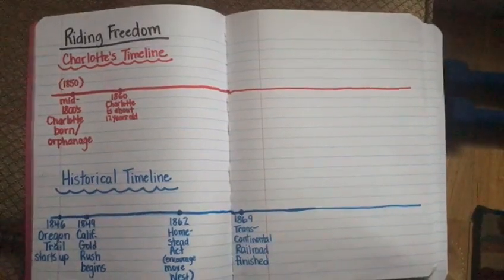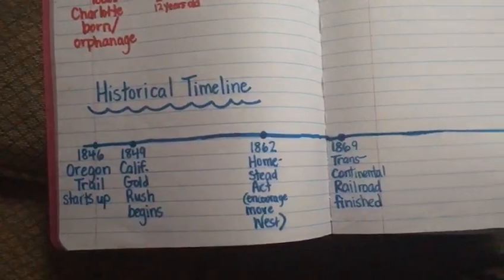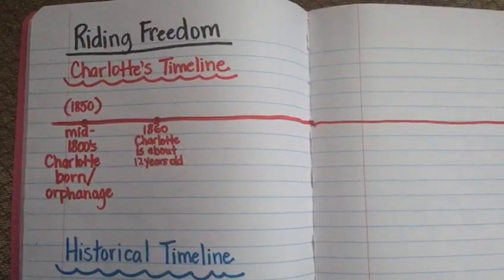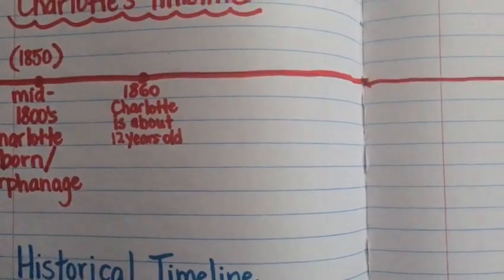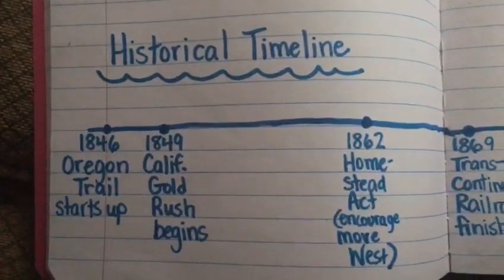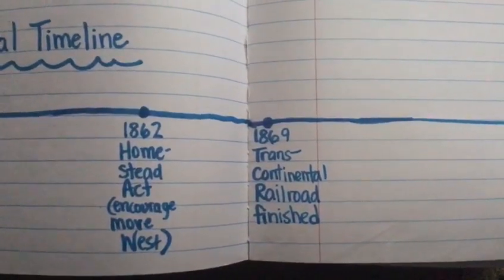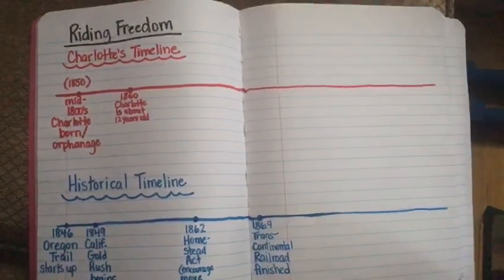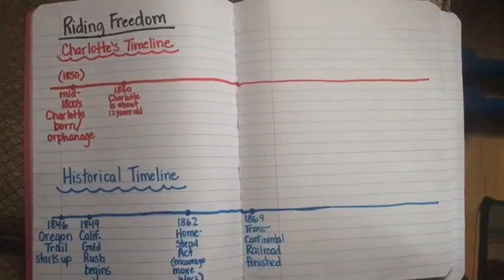Historical Fiction Mini Lesson Day 3 Part 2